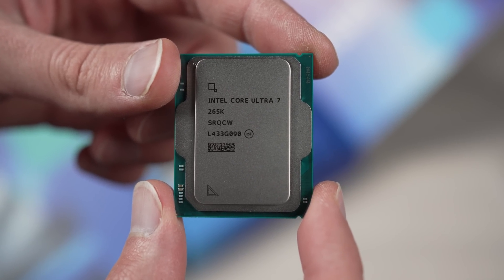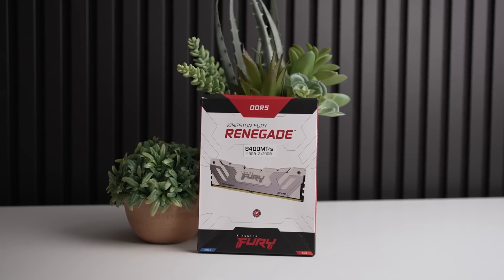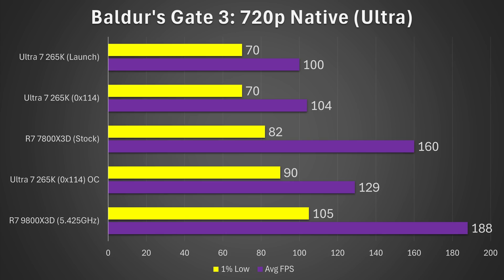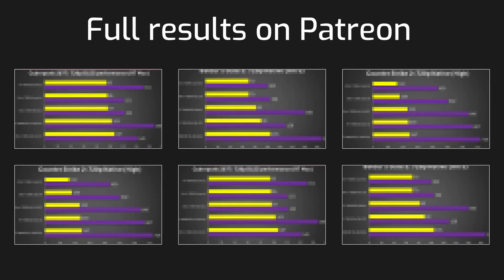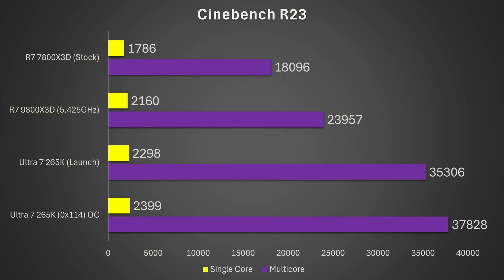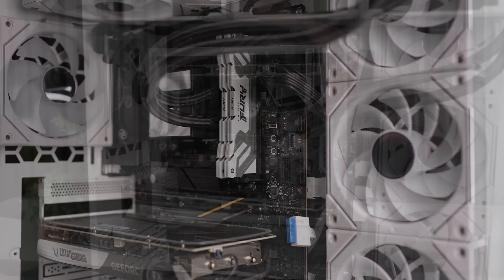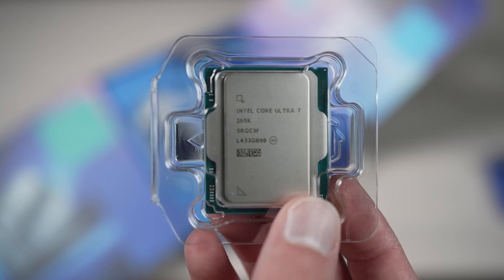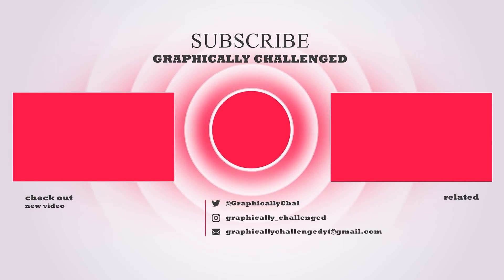Intel Core Ultra Overclocked is Wild…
Thank you to Intel and Xidax for sending the Xidax X-6 PC for review, thanks to ASRock, Gigaybyte, & MSI for the motherboards, and thank you to Kingston for the RAM!

Core Ultra 7 265K OC Results
P-Core: 5.5GHz
E-Core: 5.0GHz
Ring: 4.2GHz
D2D: 3.5GHz
NGU: 3.5GHz

All right, so today I'll be comparing an overclocked Core Ultra 7, 265K, to an overclocked 9800X3D to determine if it's worth saving $100 to go Intel now that the power draw is so much lower and the performance has improved via updates, or if you should still just stick with AMD. But before we jump into this test, I wanna real quickly thank Intel and Xidax for making this video possible by sending over the Xidax X-6 gaming PC, which came with a 265K, a 360AIO, and a lifetime warranty. But I'll actually be swapping out the GPU for an RTX 4090, throwing in this kit of extremely fast, 48 gigabyte 8400MT CL40 DDR5 kit that was sent to me by Kingston, which made a very big difference. And after testing a ton of boards sent to me from MSI Gigabyte ASRock, all of which were really excellent in terms of performance, as well as looks and features. Well, as of the recording this video, the ASRock Z890 Tai Chi OCF Extreme Overclocking Motherboard currently gave me the best clock speeds and allowed me to gain a huge increase over the stock performance. Plus it looks absolutely beautiful and is my favorite Z890 board to date. So if you're interested in any of these parts I use in the video, I'll have affiliate links to them in the description below, but now let's move on to the actual testing. I mean, what did my core E-Core Ring die to die in fabric overclocking actually net me in nine different games?

FULL DISCLOSURE
END DISCLOSURE